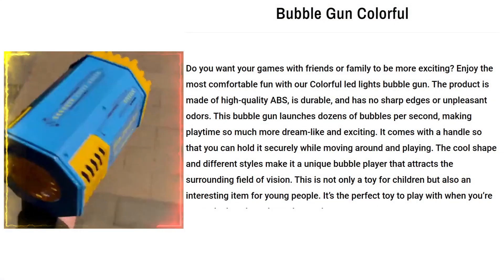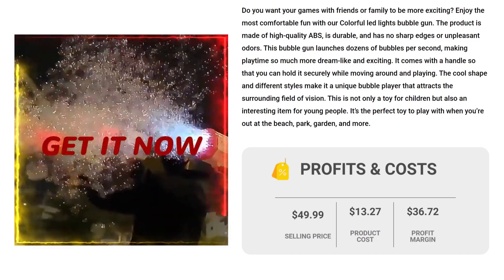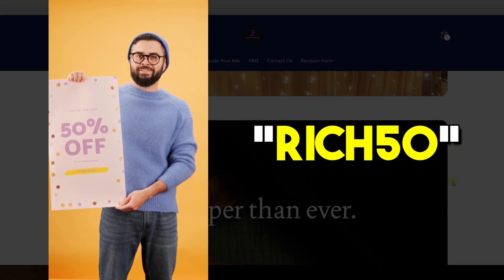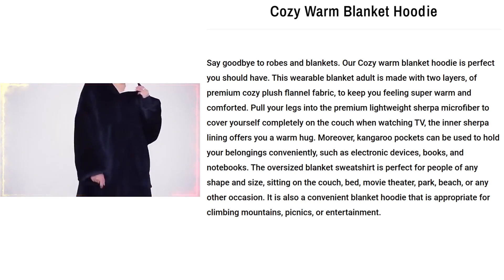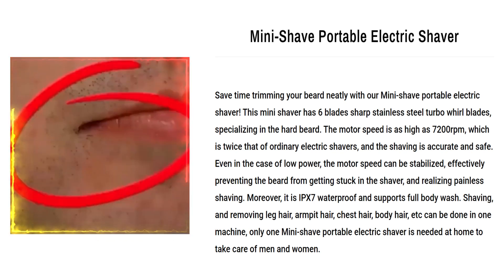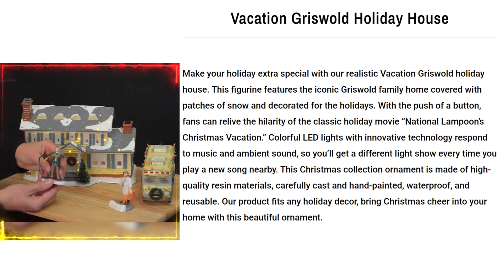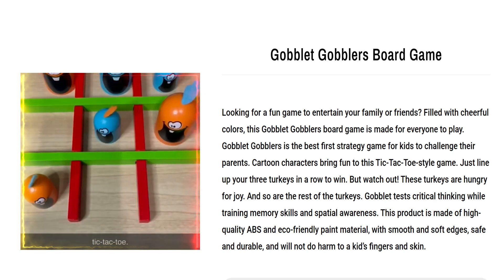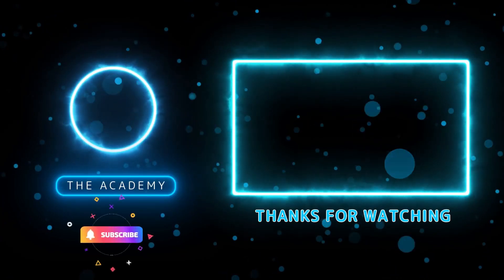TOP 5 Winning PRODUCTS Found On Facebook ADS (Shopify Dropshipping 2022)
Are you looking for the hottest products to sell on your Shopify store in December 2022? In this video, we'll show you the top five TikTok winning products that are sure to be hits with your customers. We'll cover all the details, including the cost, the estimated profit, and how to market the products on TikTok. So if you're ready to get your store off the ground, then this is the video for you!